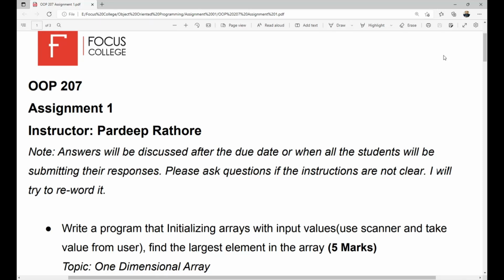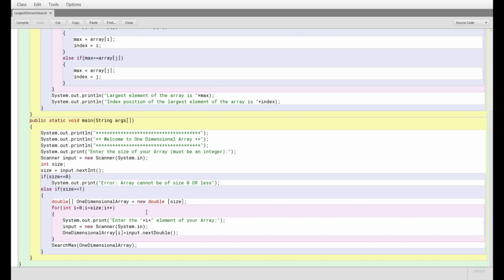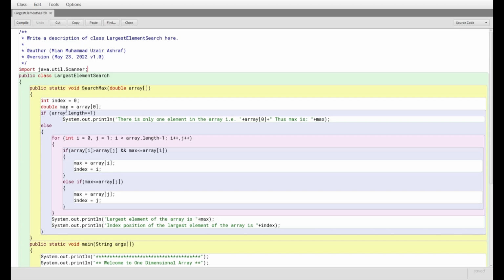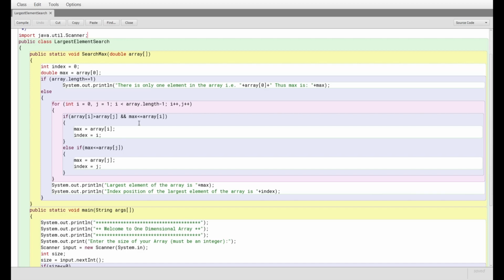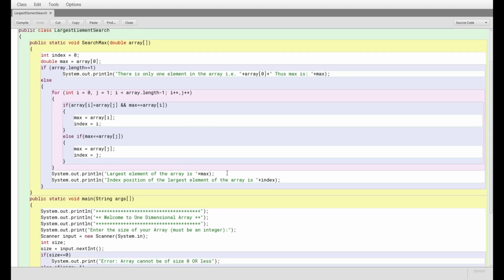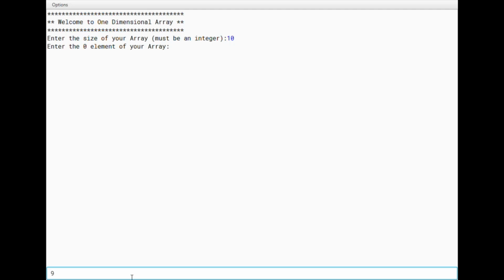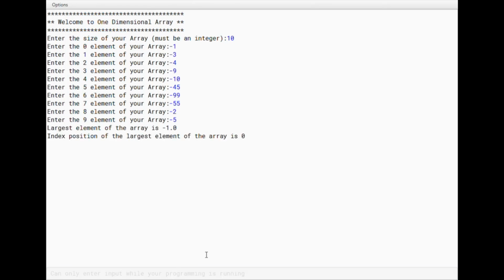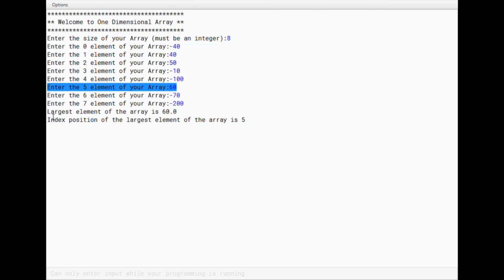Searching for Largest Element in an Array in java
Input size of array
input elements of that array
search for the largest element